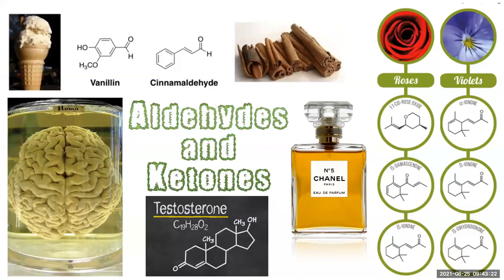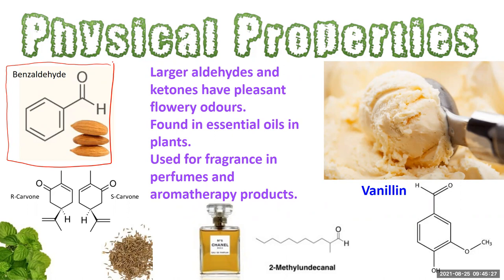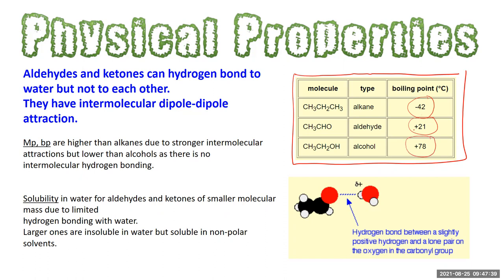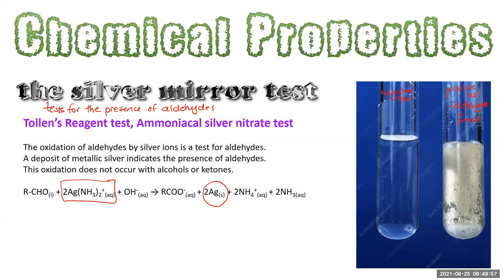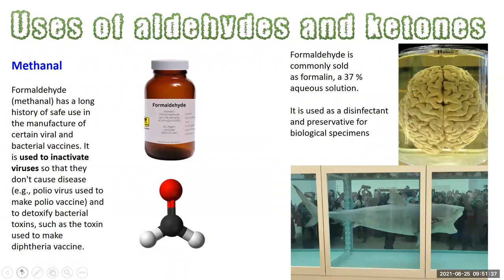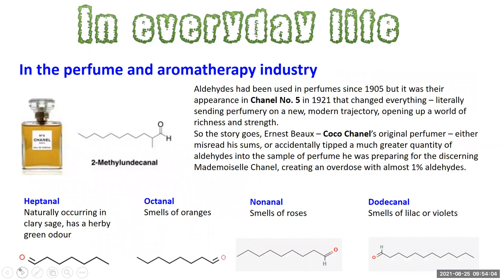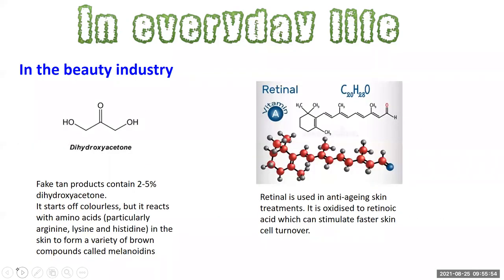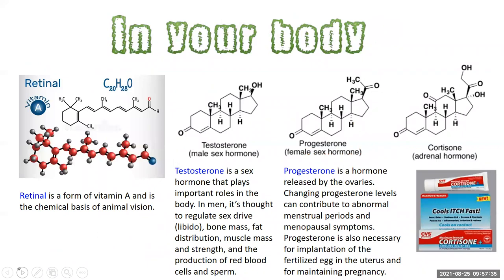Aldehydes and ketones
Mrs V explains the physical properties, chemical properties and uses of the aldehydes and ketones.